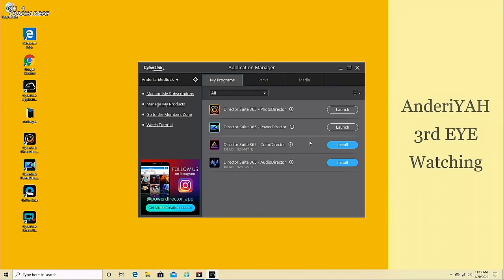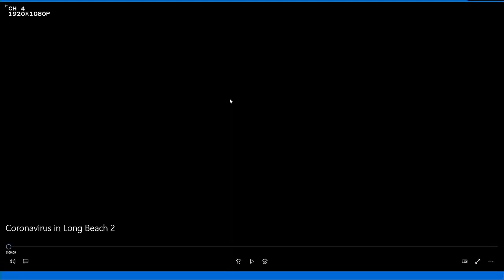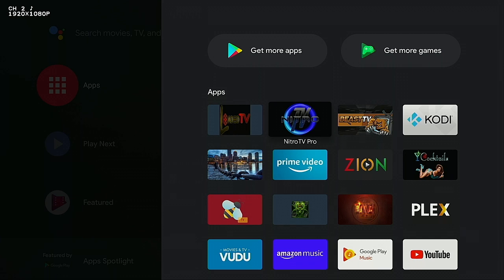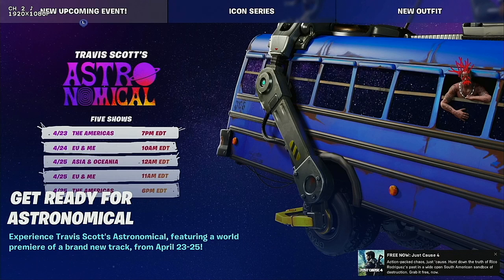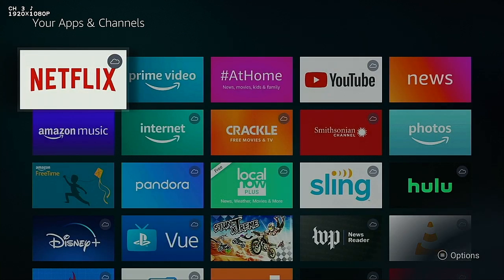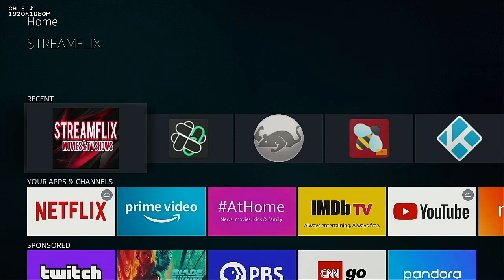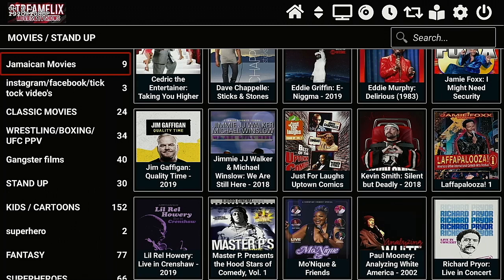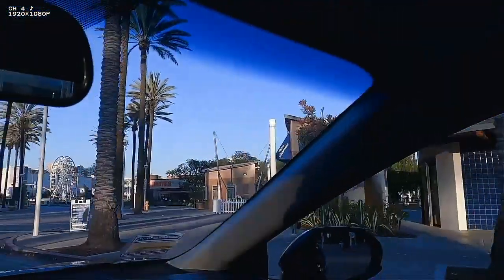Nvidia Shield Gaming /multiplayer/ Mini PC with AnderiYah 3rd I Watching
Moving deeper into the world of streaming,  Cameras, Lights, Action,Videos and more to come in the near future..
Im using a Movo GM100  Lavalier  Microphone

Showing some footage taken my GoPro 8 camera
Camera not setup completely
Introduction to the new a editing App I have no yet used.